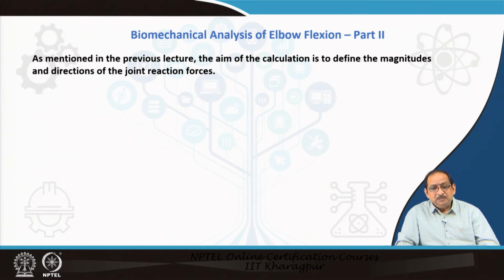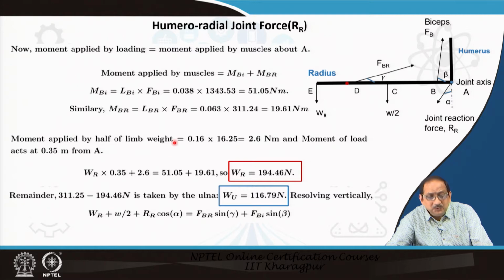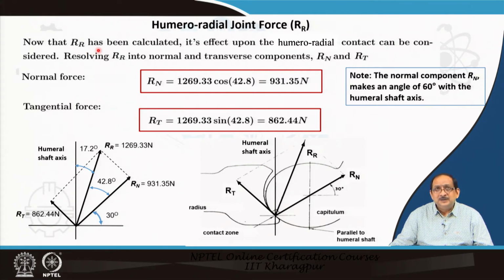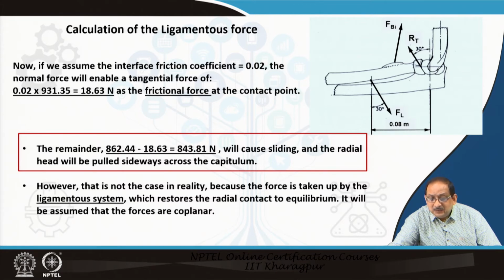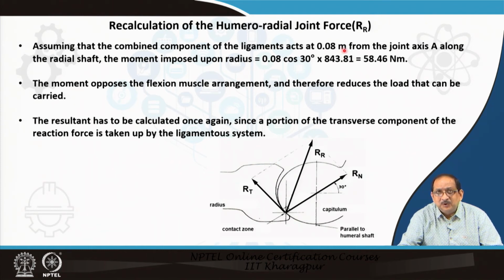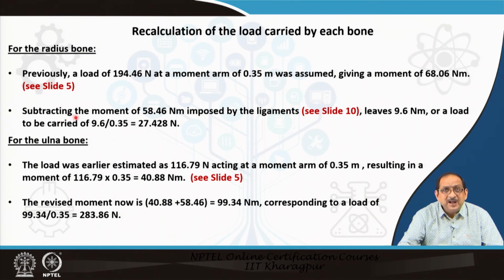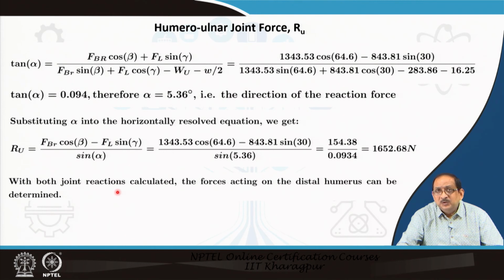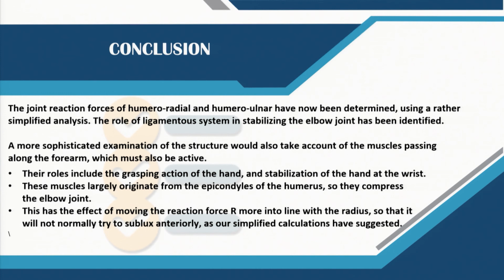Lecture 12 : Biomechanics of the Elbow Joint – Part II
1. Biomechanical Analysis of Elbow Flexion - Part II.

  (….continued from the Lecture on “Biomechanics of the Elbow Joint – Part I”)